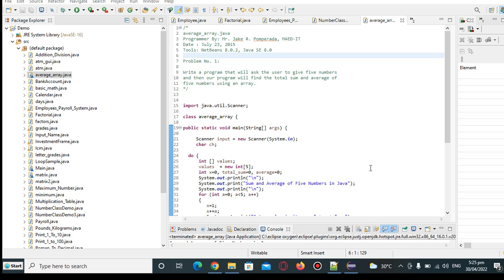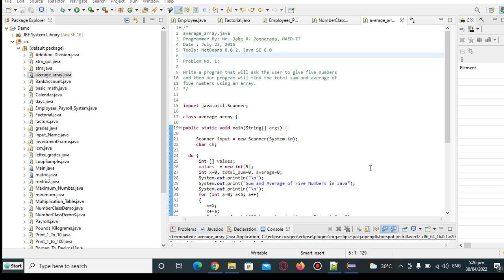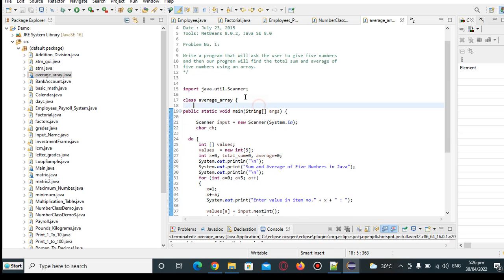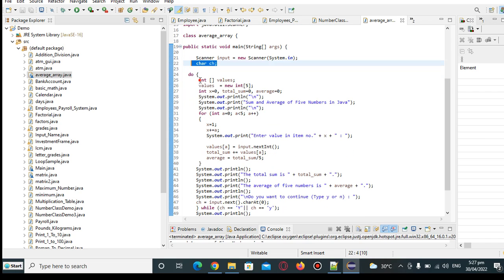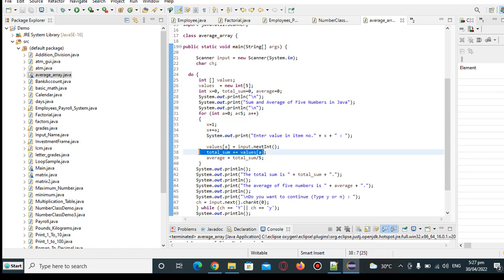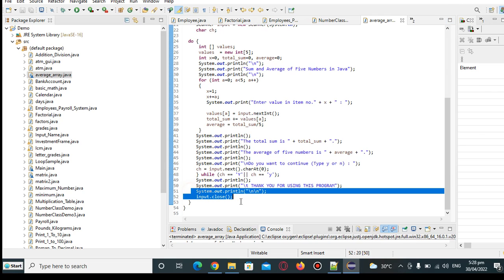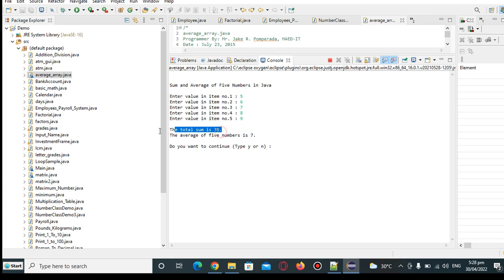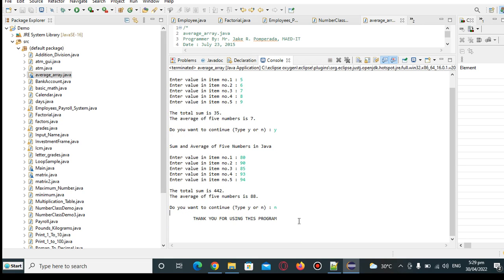Sum and Average of Five Numbers in Java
Machine Problem

Write a program that will ask the user to give five numbers and then our program will find the total sum and average of five numbers using an array.

GCash Account

Jake Pomperada